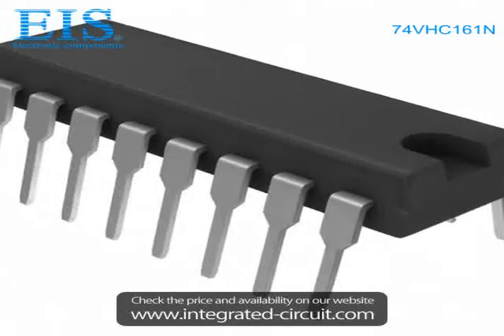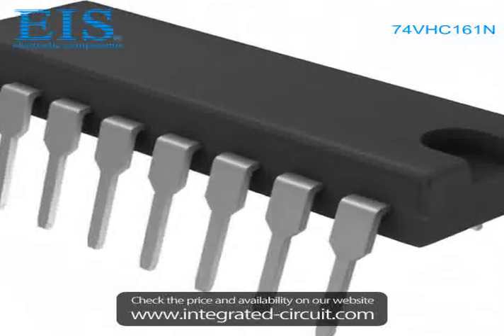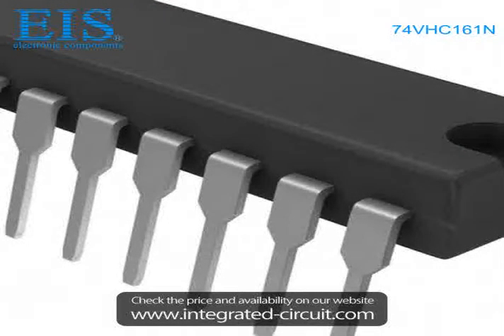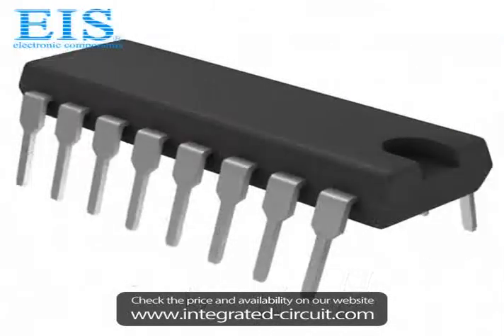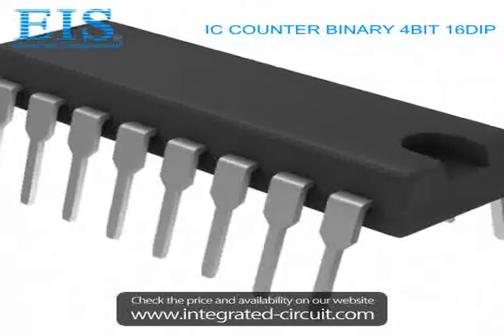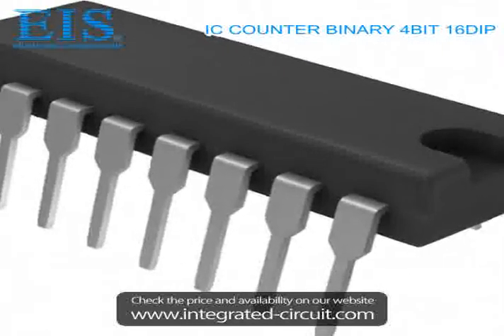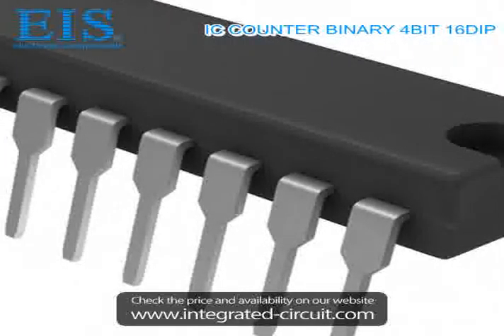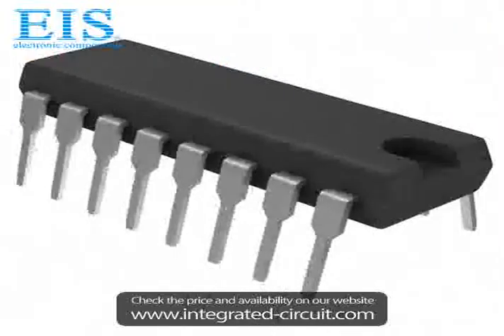Sell 74VHC161N of Fairchild Semiconductor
We have the stocks of 74VHC161N with a very best price, we can ship immediately after order.

Manufacturer Part Number: 74VHC161N
Manufacturer / Brand: Fairchild Semiconductor
Brief Description: IC COUNTER BINARY 4BIT 16DIP

You also can download the datasheet of 74VHC161N from our